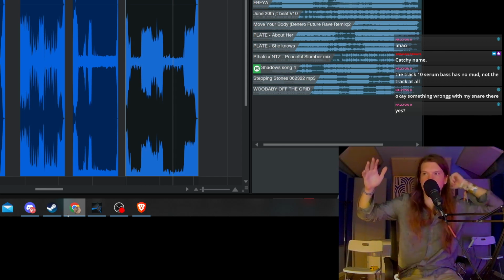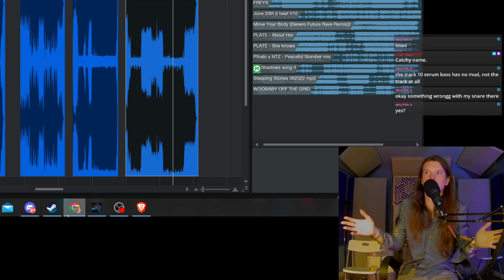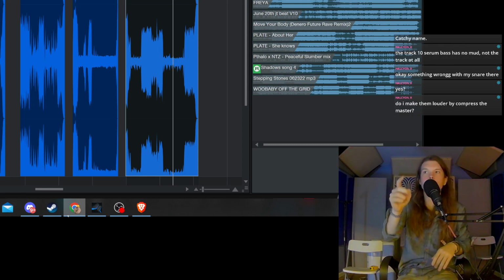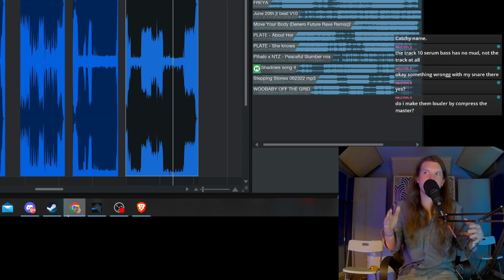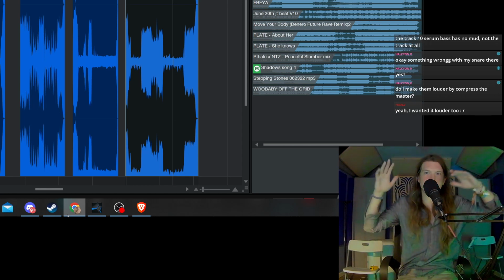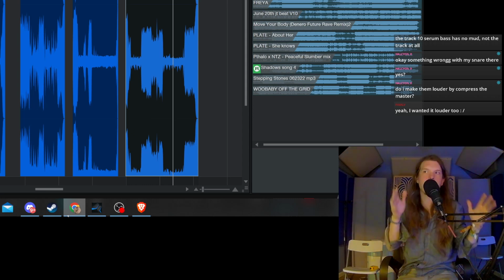Stream mastering session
join the twitch channel for constant audio content